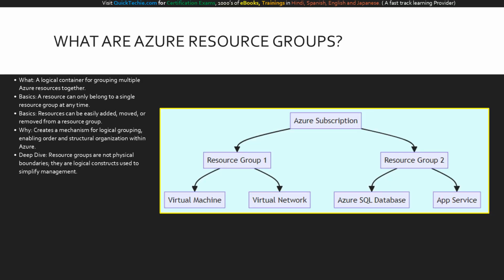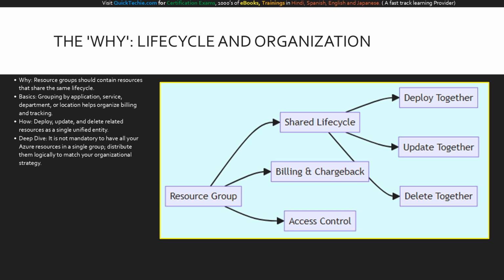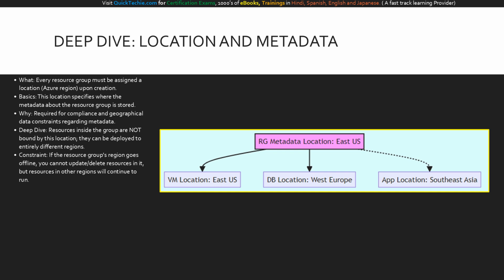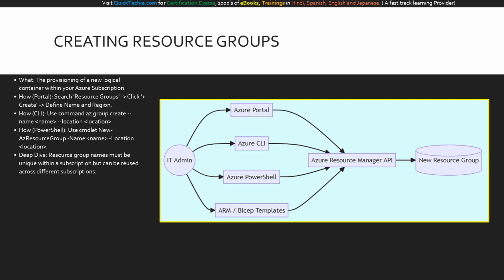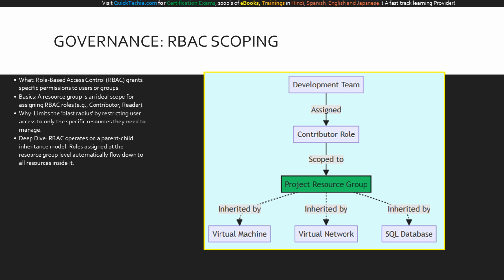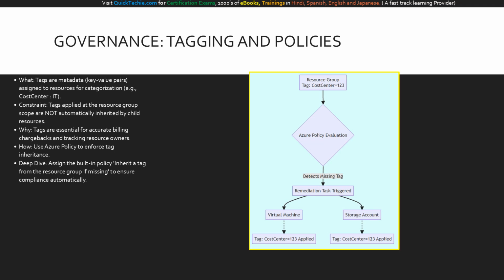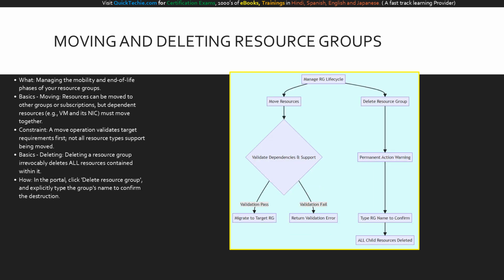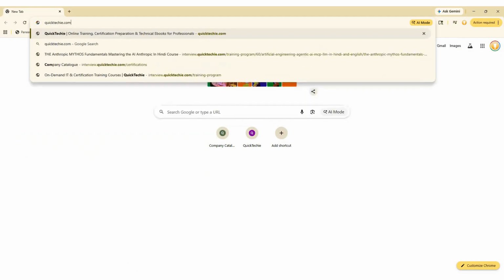Module 12 Manage Azure Subscriptions and Governance Mastering Resource Groups (Microsoft AZ-104)